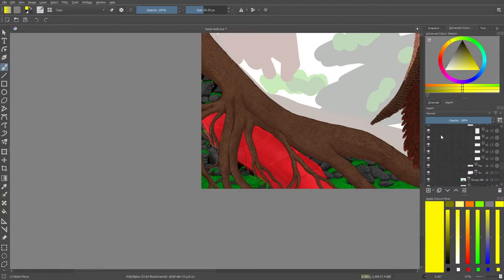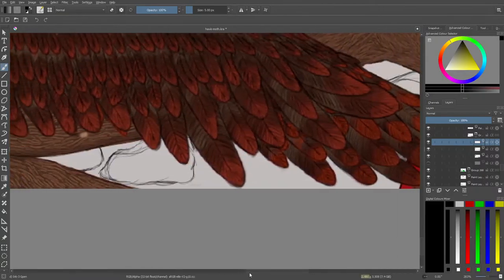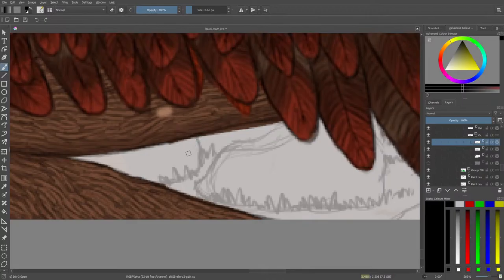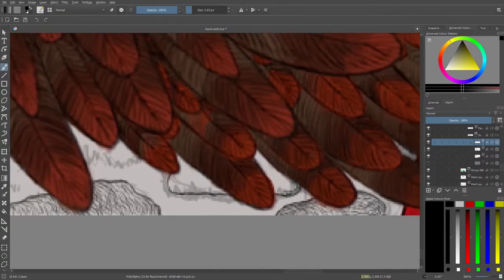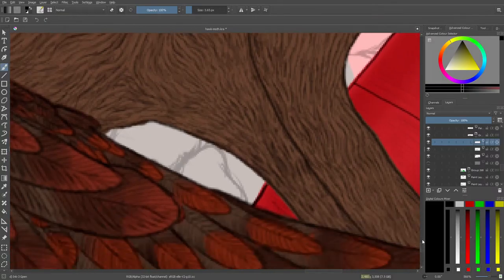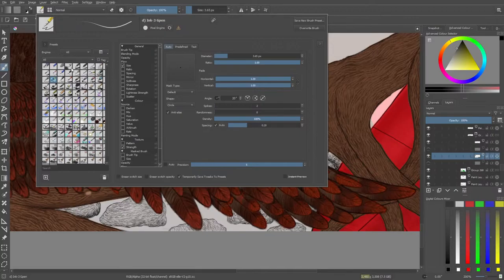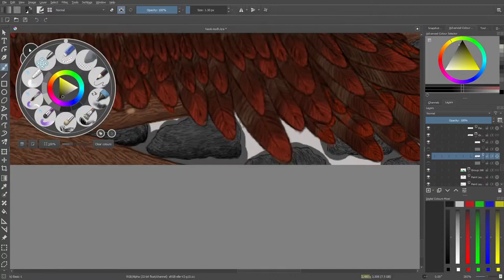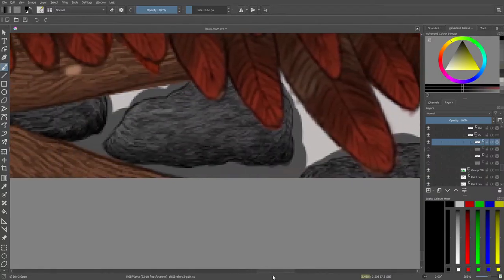Making a Hawk Moth The Project